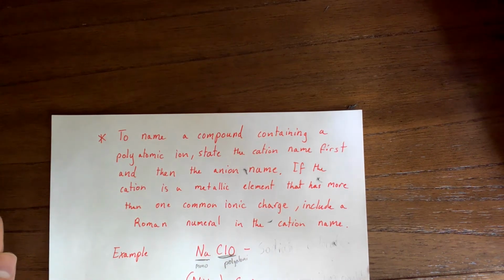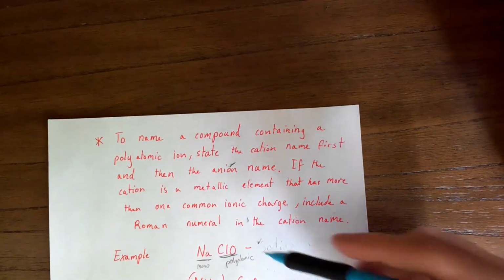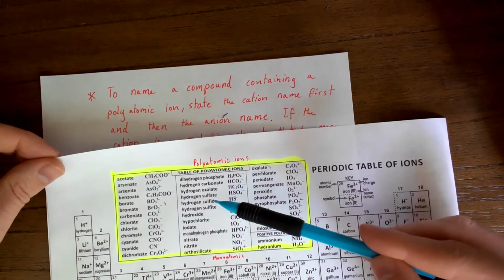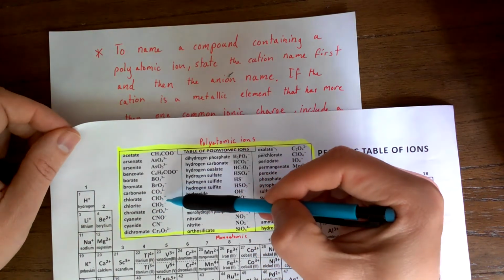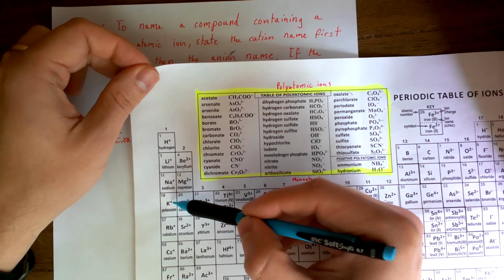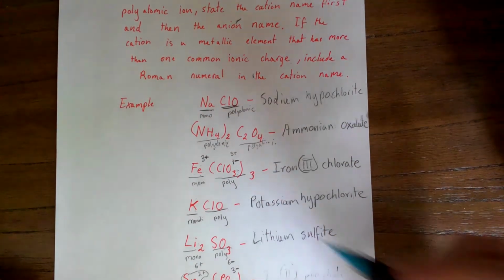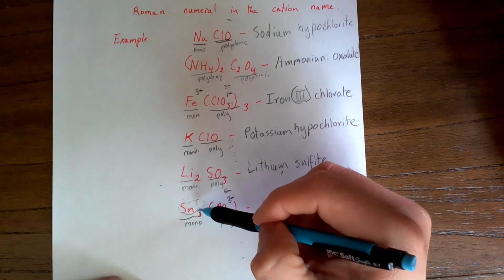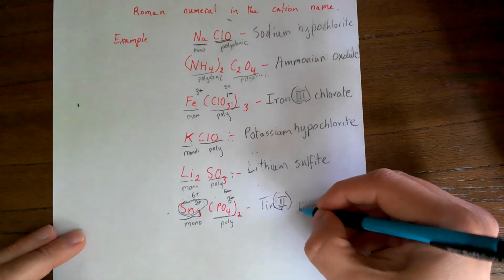9.2 Naming ionic compounds that contain polyatomic ion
Naming ionic compounds that contain polyatomic ions.